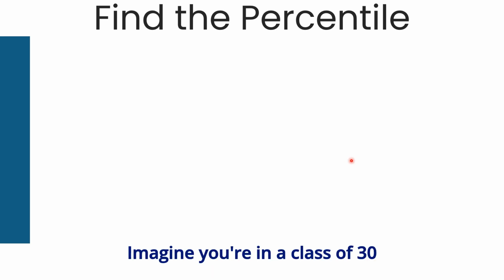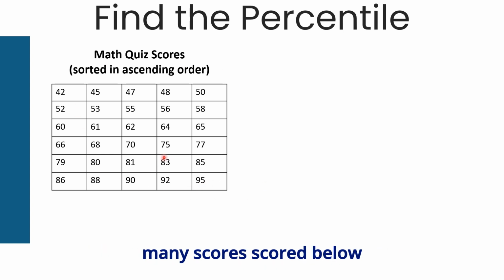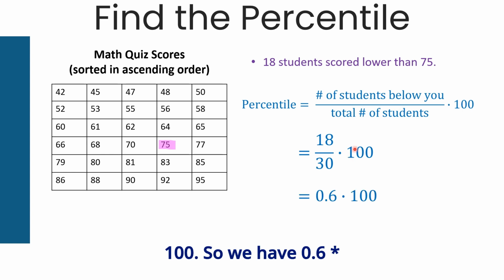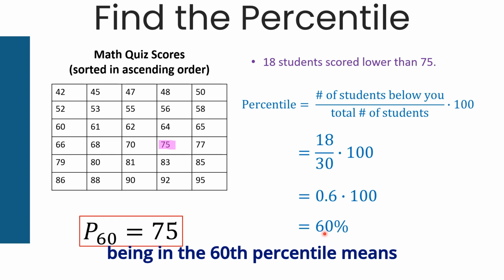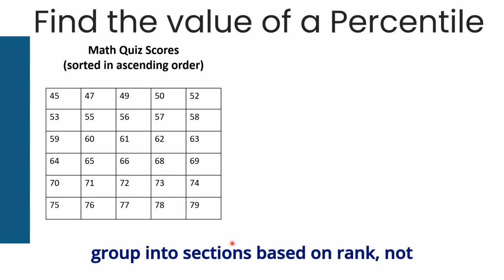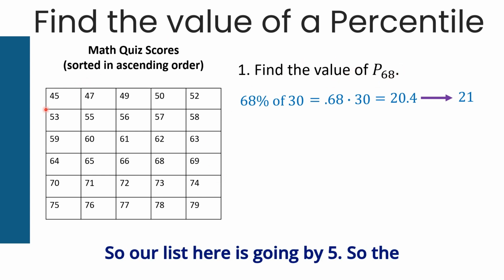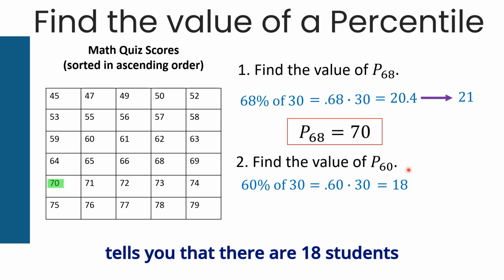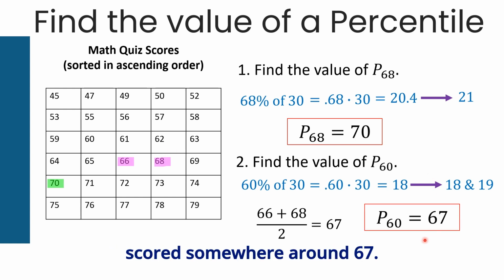What is a Percentile? Simple Explanation with Examples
This video answers the questions of what is a percentile, what does it mean, how do you find it, and how you find the value of a percentile?